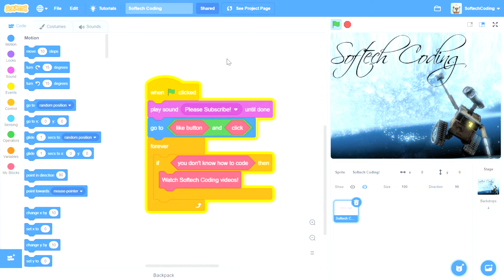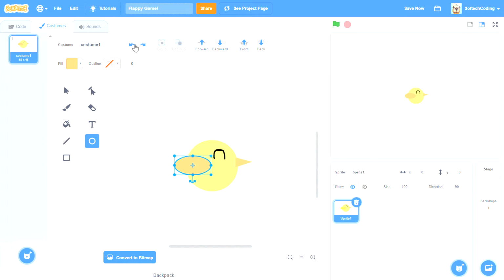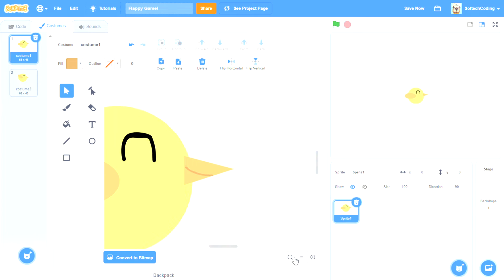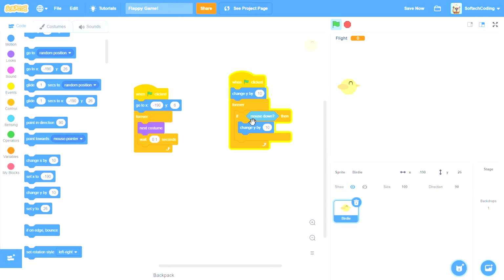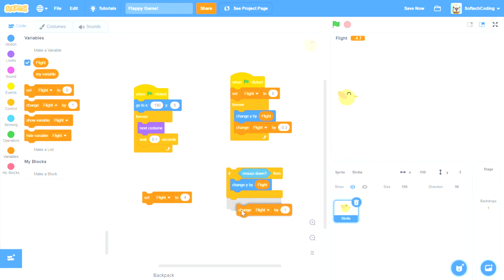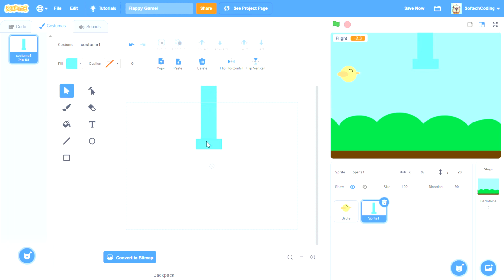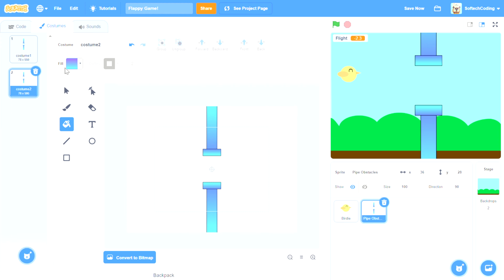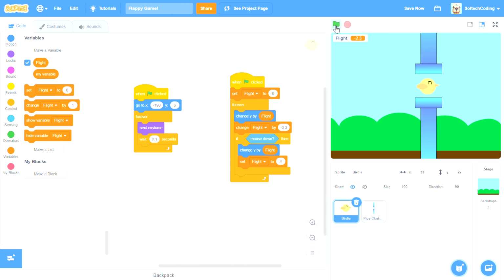Coding in Scratch! Episode #23 How to Code a Flappy Bird Game! 🐤Part 1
Want to learn how to Code in Scratch? Join Softech Coding in this Easy to Follow tutorial on how to Code a Flappy Bird Game! 🐤Part 1